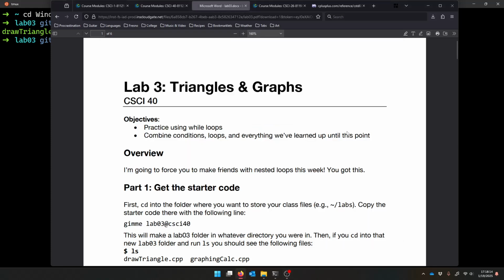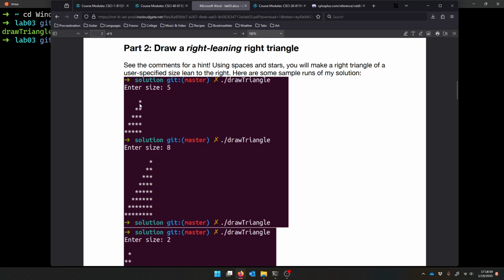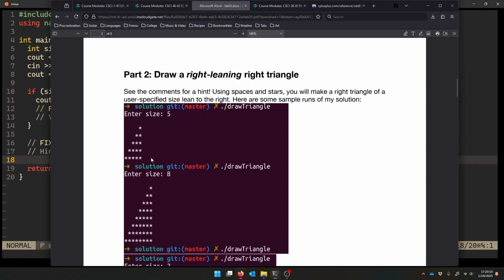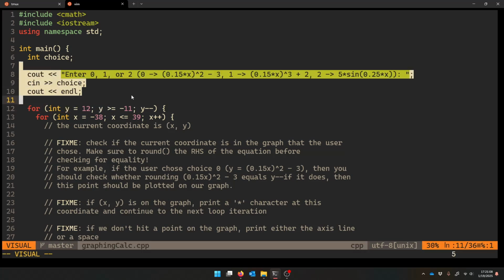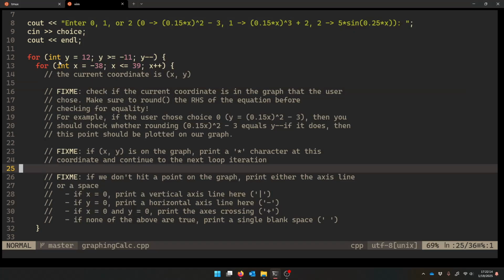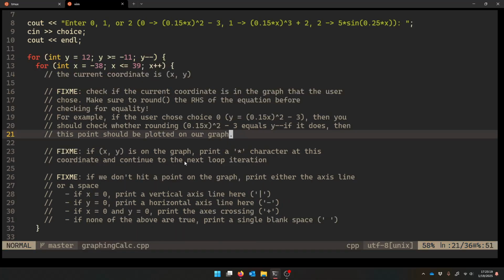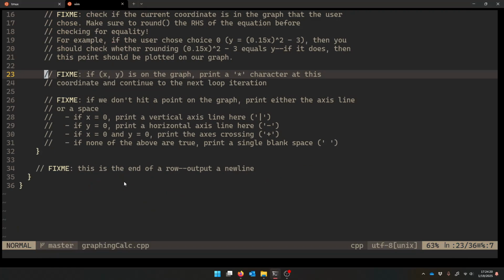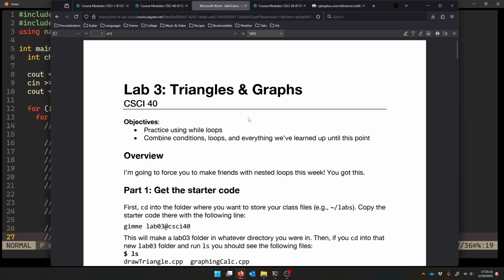(S25) CSCI 40 Lab 3